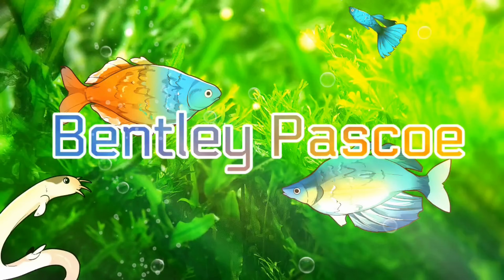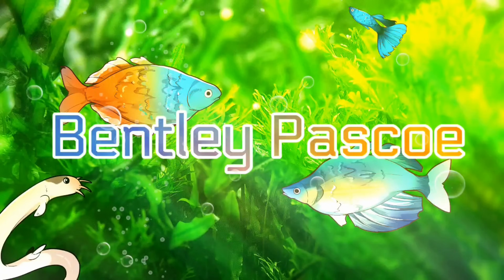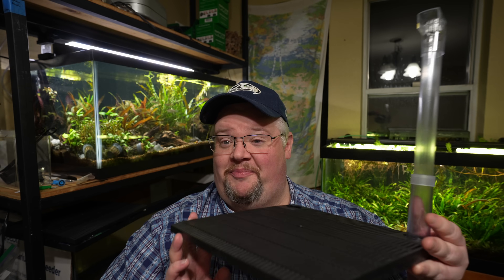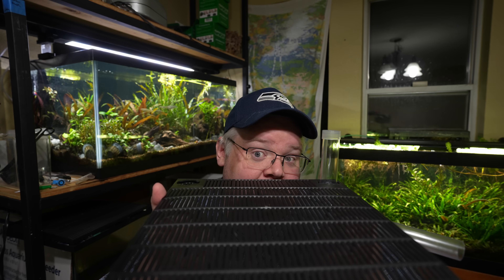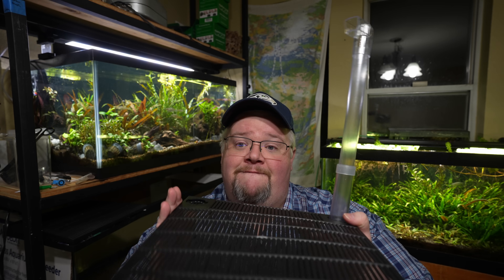Secretly the BEST Filter? Why the Under Gravel Filter rocks!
UGF, or under gravel filter, systems might be a thing from back when your grandpa used to keep fish, but has it secretly been the best filter the whole time? I'll explain why it just might be.